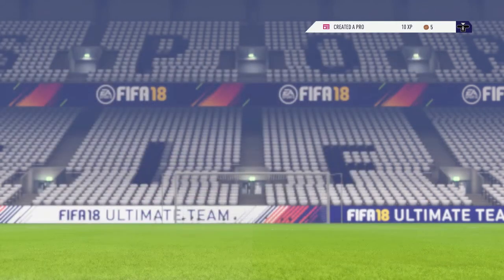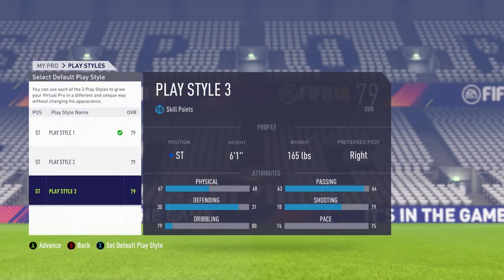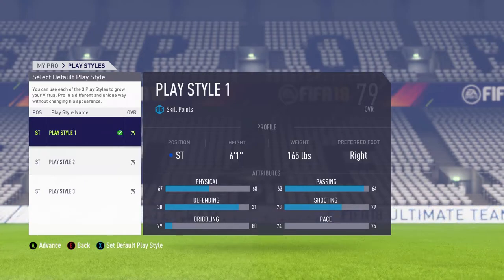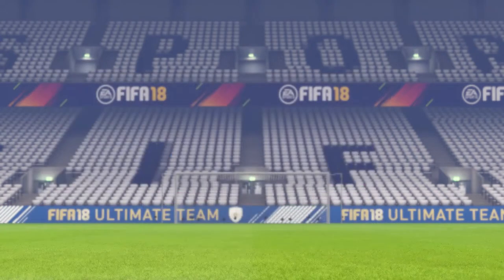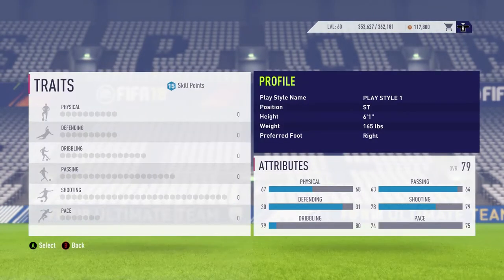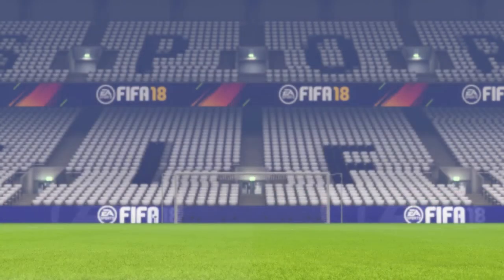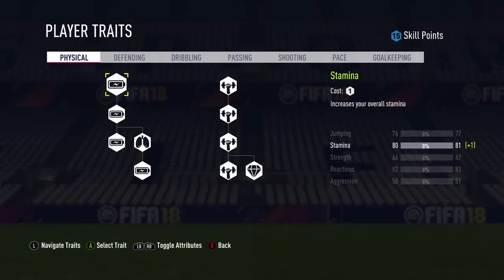Fifa 18 - Tailored - Achievement Guide